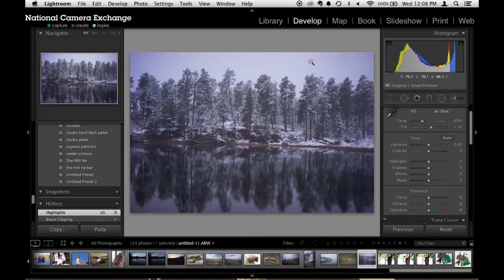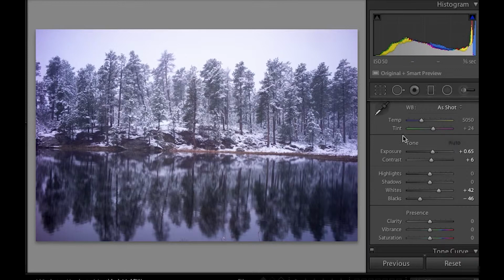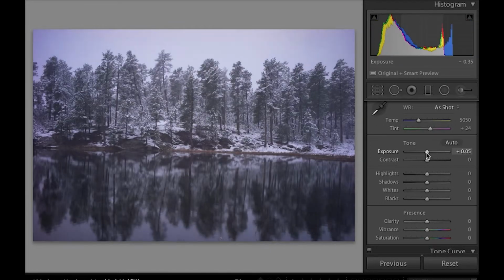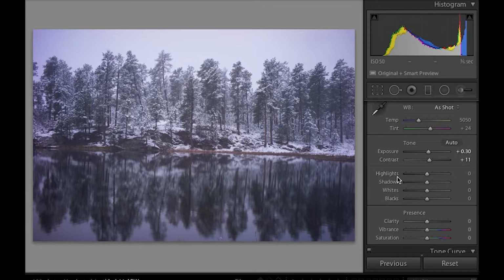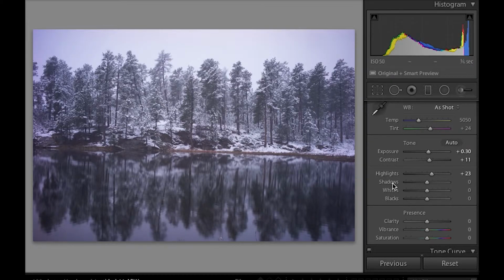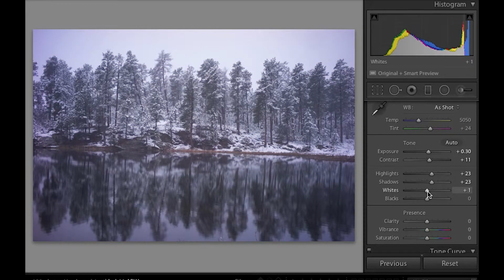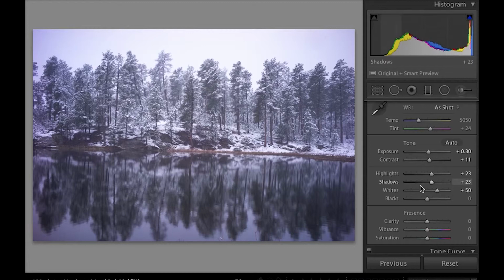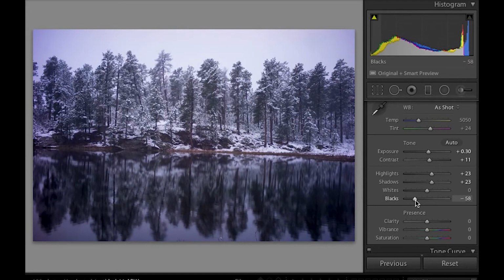Adobe Lightroom 5: Tone Controls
In this tutorial Jason covers the tone controls located in the Basic tab of the Develop Module.